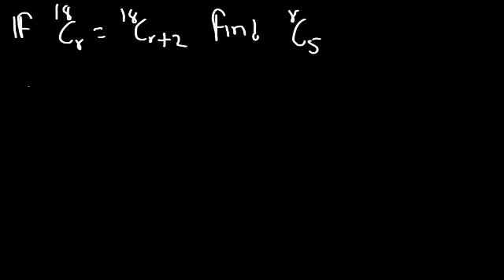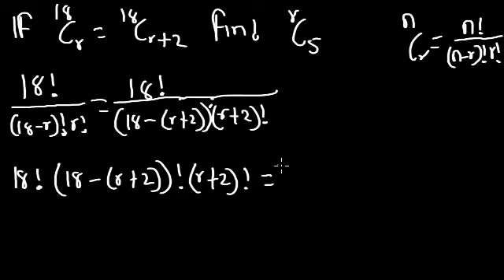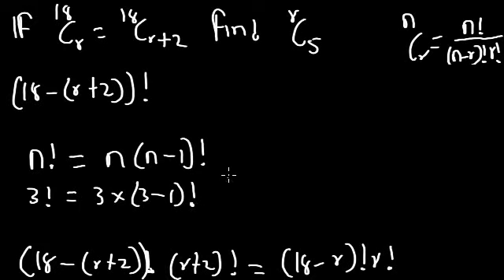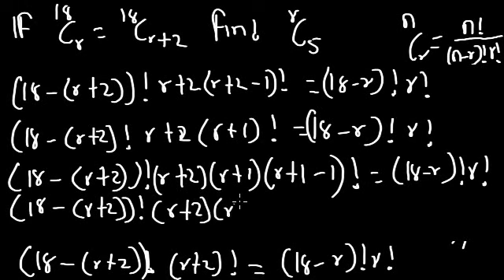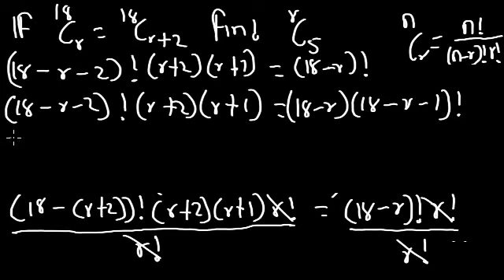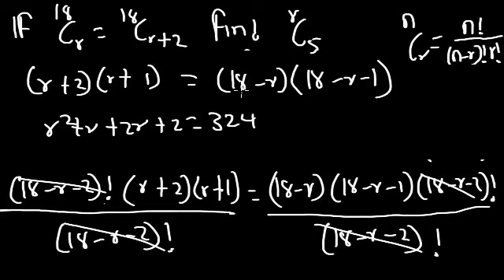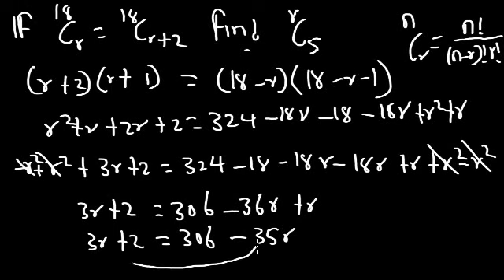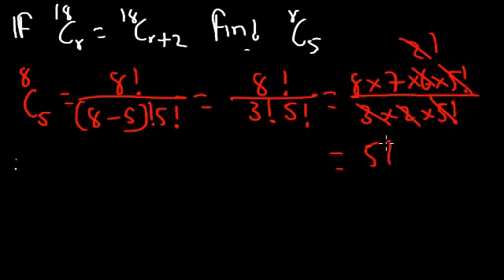PRACTICE PROBLEM ON COMBINATION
This video tutorial solves an interesting combination problem which will develop your understanding in the topic itself to a higher level.